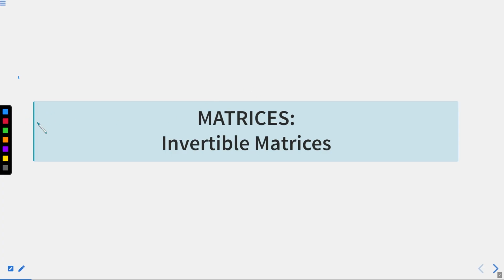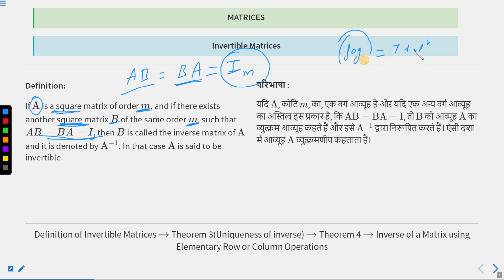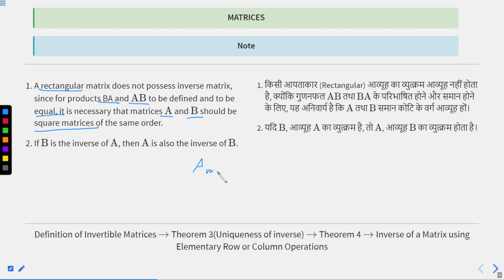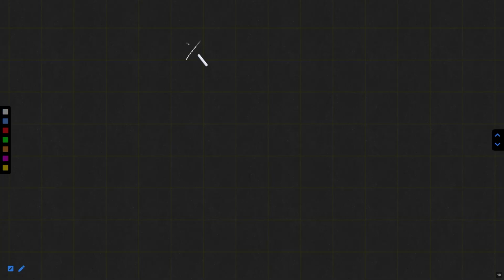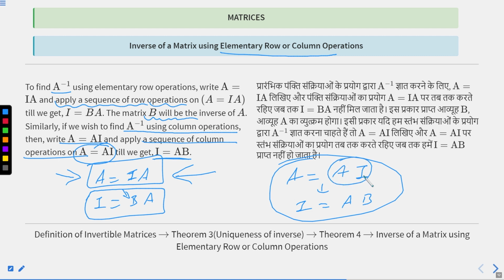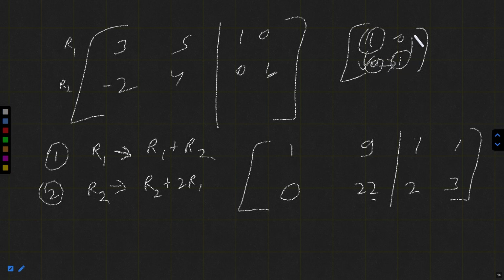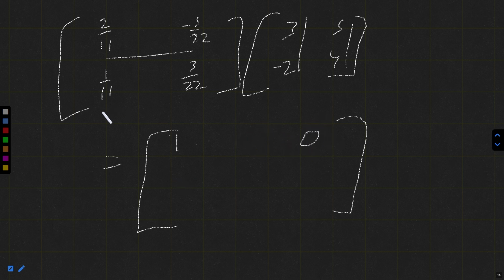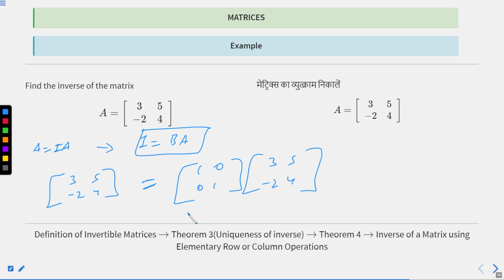Matrices Theory Part 11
Subject: Mathematics
Programme Name: Matrices
Course Name: Engineering

In this video we have covered Matrix Invertibility.

📡 Key Features:
Syllabus-based Content